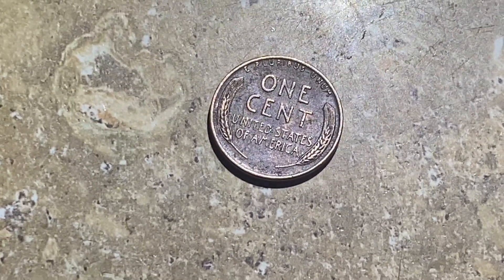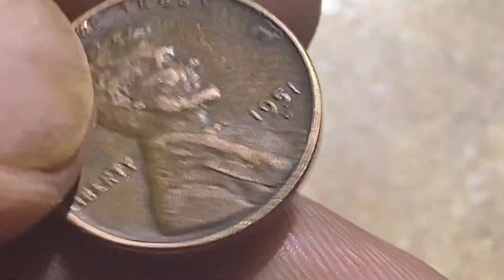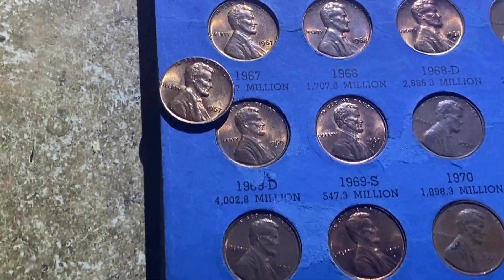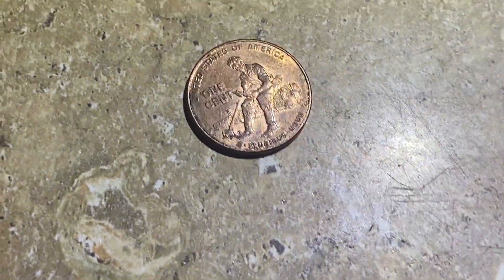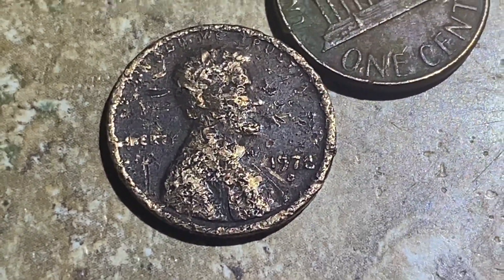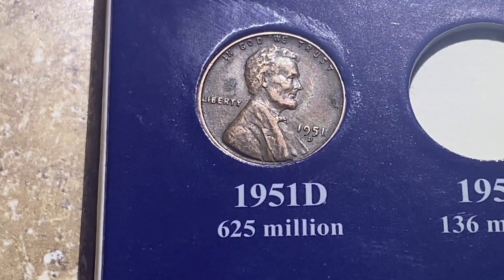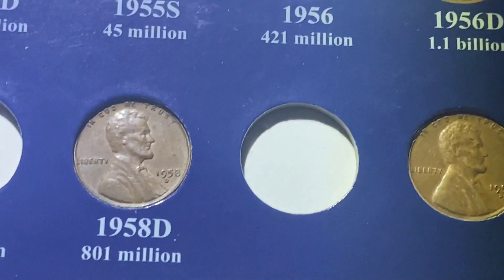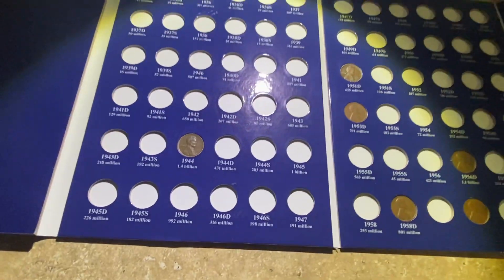COIN HUNT FINDS OF THE DAY!! featuring a 1951D wheat cent, an upgrade for the book & MORE!!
On today’s episode of COIN HUNT FINDS OF THE DAY we slotted in a 1951D wheat cent in the new book and we got a little stash of copper cents and an upgrade for the book I’ve been collecting since I was a kid .. thanksforwatching y’all likeandsubscribe & we’ll see you on the next one!!